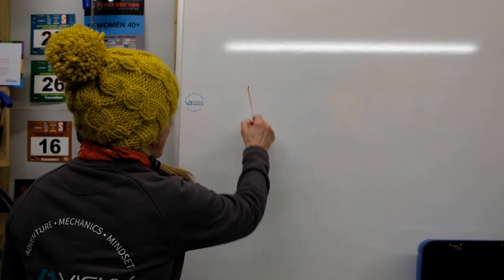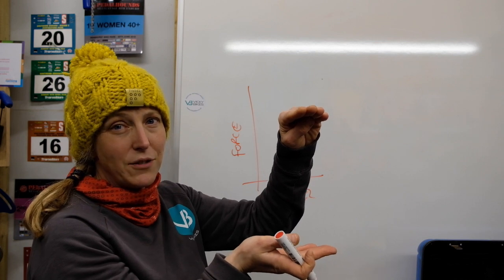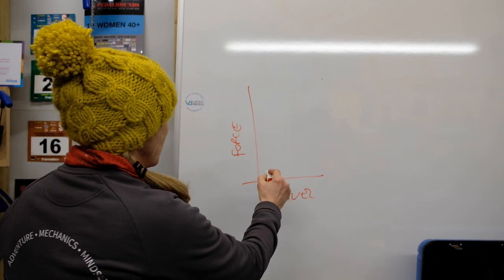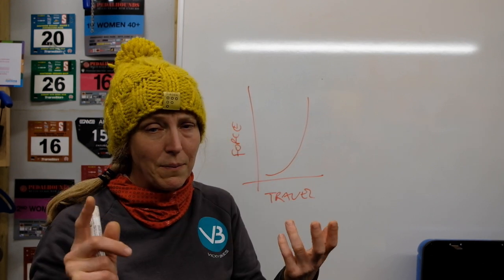Trail tests Luftkappe from Vorsprung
Part 2 of 2 video series

Explanation of negative and positive chambers in air spring forks, explanation of coil spring forks and stiction.

Trail testing for three different forks to look at the impact of the Luftkappe.